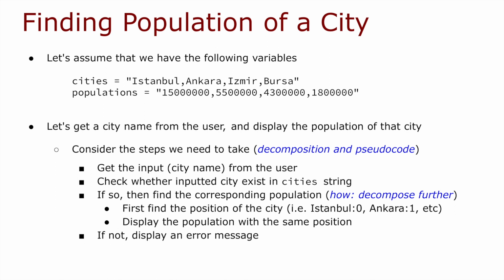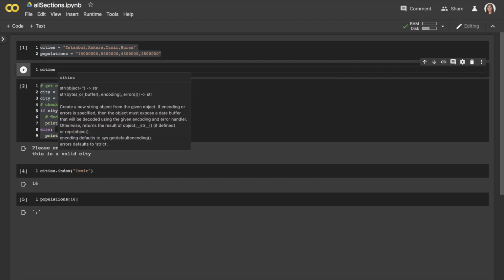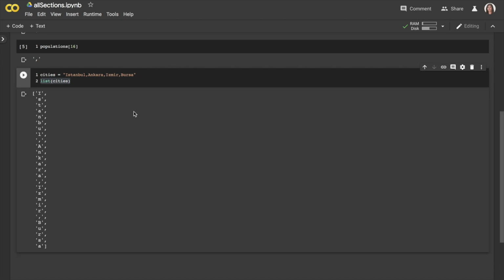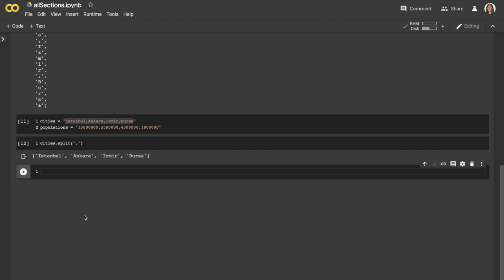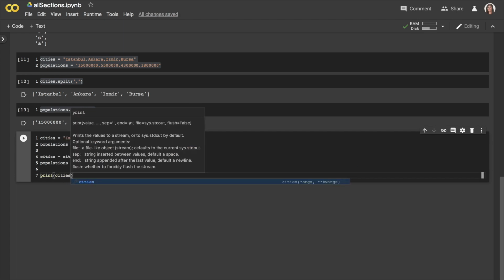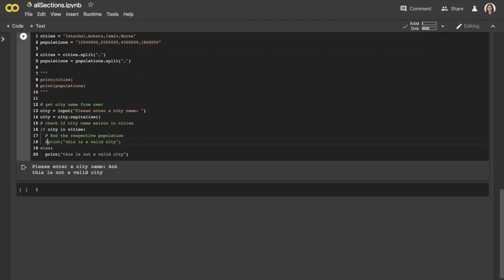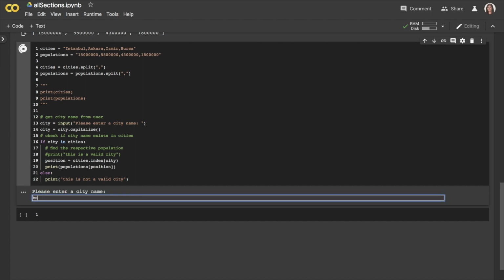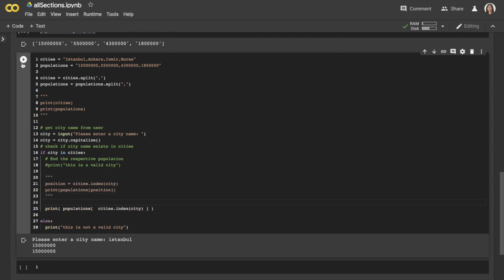3 City Population Example - Part 2